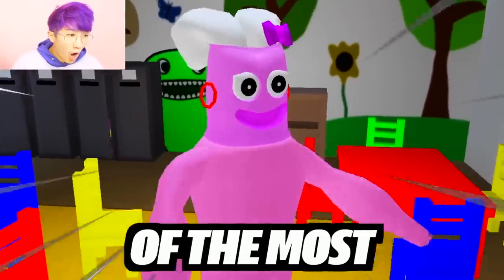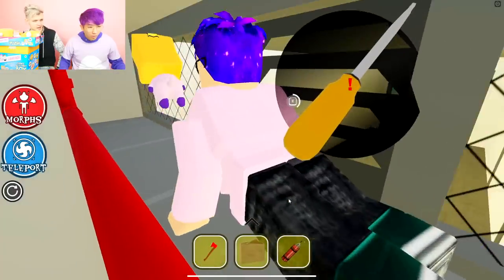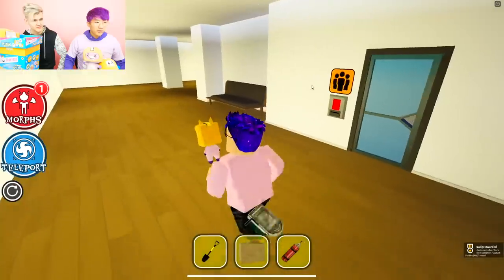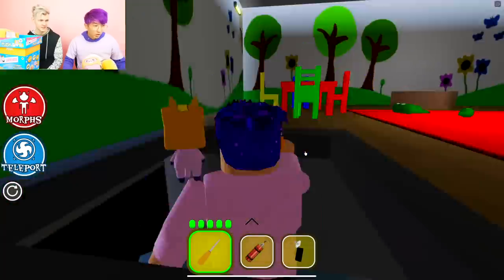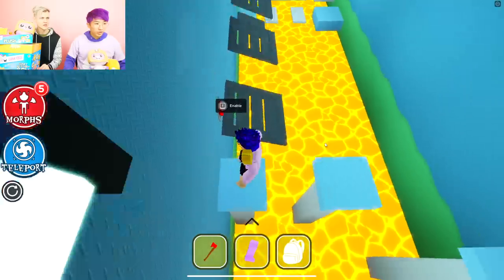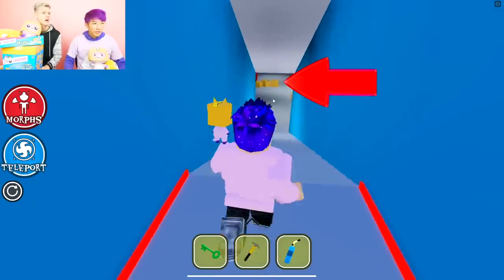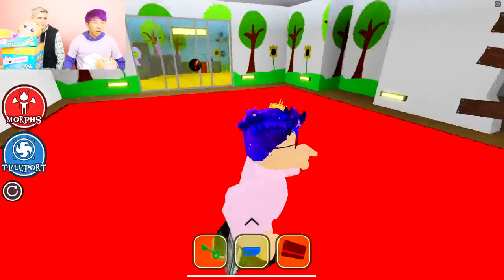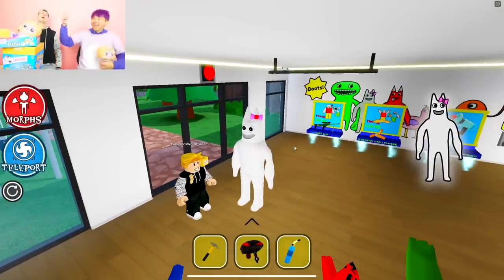UNLOCKING *TOP SECRET* ROBLOX GARTEN OF BANBAN MORPHS!? (ALL NEW SKINS UNLOCKED!)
LankyBox World!